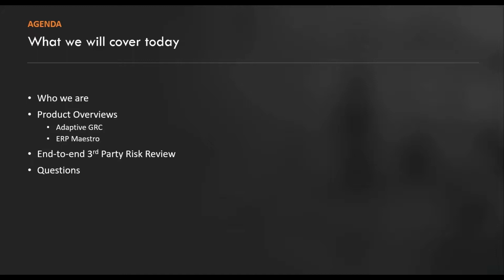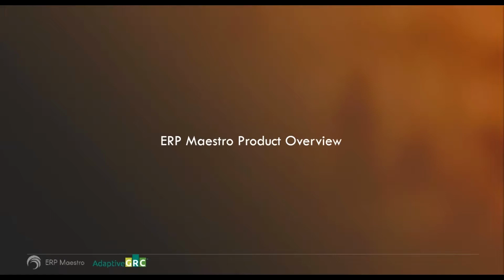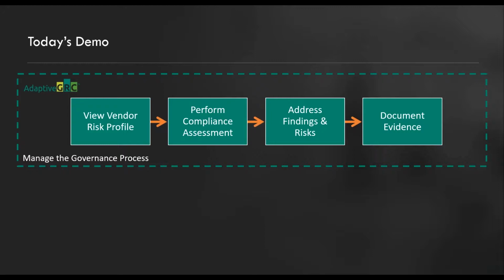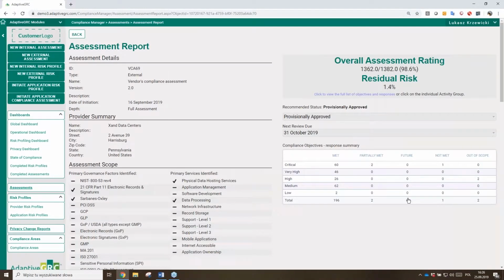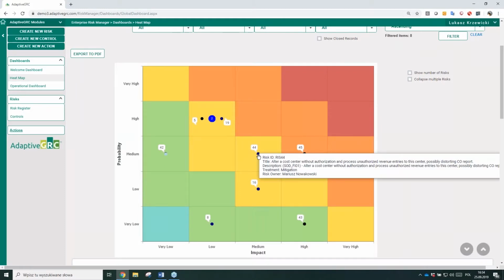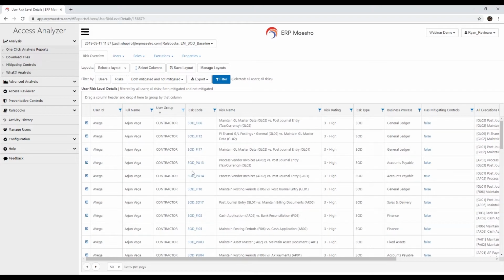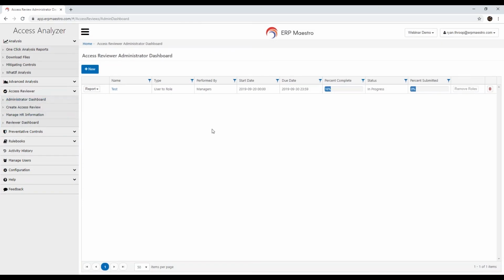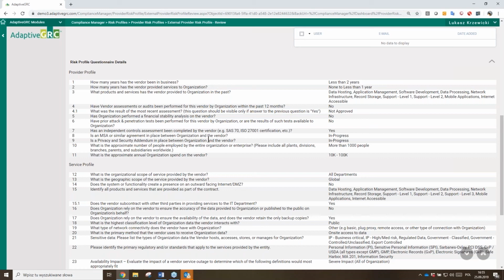C&F | AdaptiveGRC | [ENG] How to Effectively Use Tools to Manage Third Party Vendors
Presenters: Jan Anisimowicz (C&F), Łukasz Krzewicki (C&F) + ERP Maestro.

Vendor Management comprises all of the processes required to manage third-party vendors that deliver services and products to organizations. Significant effort is required from both the institution and the vendor to maximize the benefits received from the service or/and product while simultaneously mitigating associated risks. Having in mind that the scale, scope of services and the complexity of these services increase, the related risks and the importance of effective vendor management should proportionately increase. For example in GDPR, if our data processor will not follow some of the organization compliance requirements and there will be a data breach – the organization will face the risk of paying severe fines (up to 20M Euros).

From the other perspective, 3rd parties seems to be one of the weakest chain in the company security policy. Every day, cyber-related incidents, data breaches occur, involving serious to sometimes critical incidents that may have significant impact the organizations. As a result, organizations have devoted more and more resources to do vendor risk management but still this is mainly manual process. Despite the aforementioned facts, most of the companies knows almost nothing about their vendors but risks mitigation coming from vendors seems to be crucial for each organization.

We delivered together with ERP maestro a webinar to depict the most important aspect of an efficient vendor risk management and how to use tools to mitigate risks.